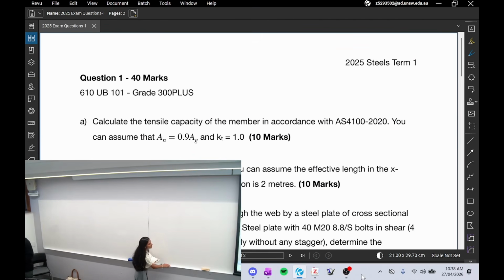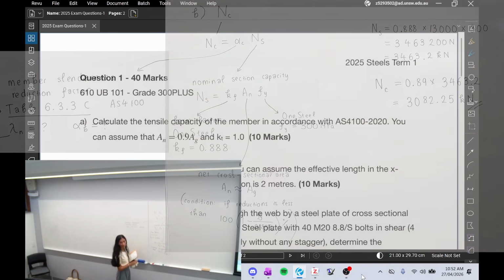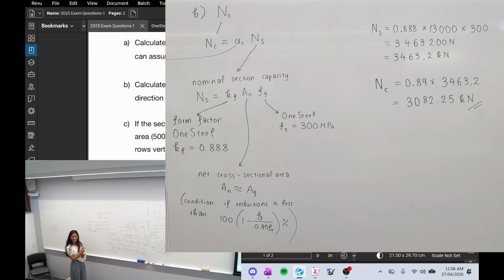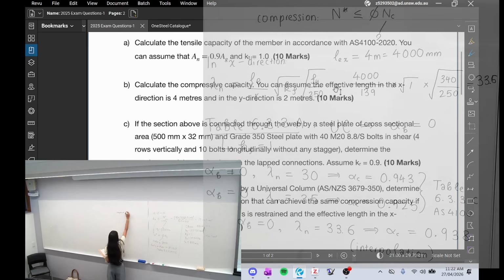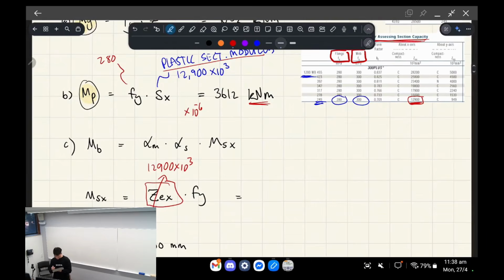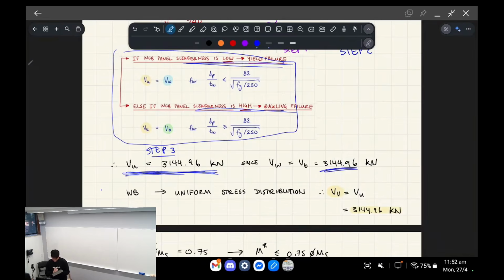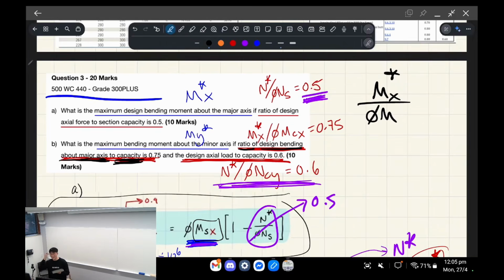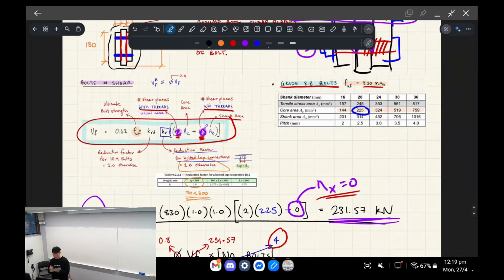2026 Steel Structures CEVSOC Recap Workshop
This video covers the 2025 steels paper

0:00 Q1a
9:02 Q1b
28:12 Q1c
35:07 Q1d
49:32 Q2
1:11:52 Q3
1:24:00 Example 8.1 Steel Designer's Handbook